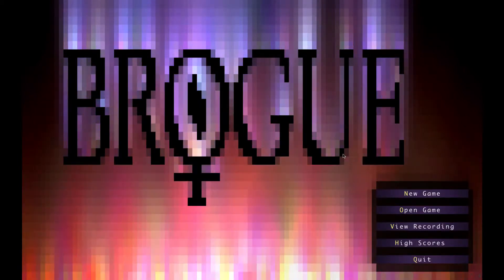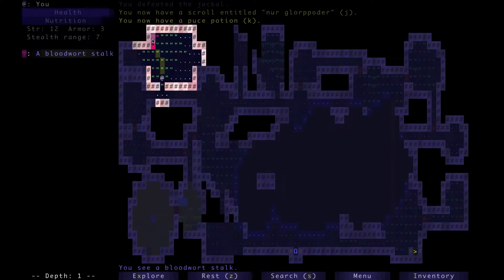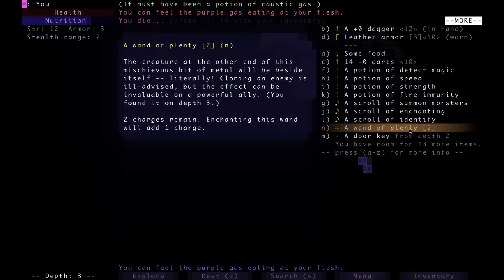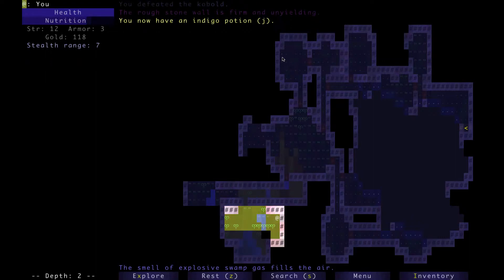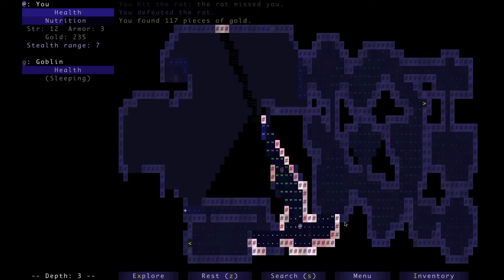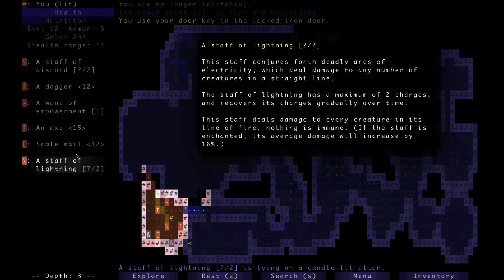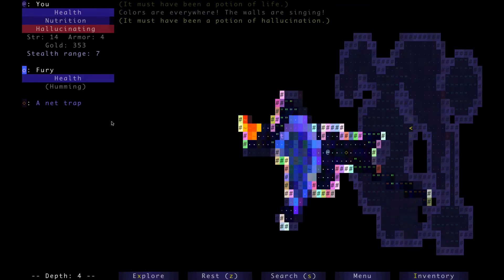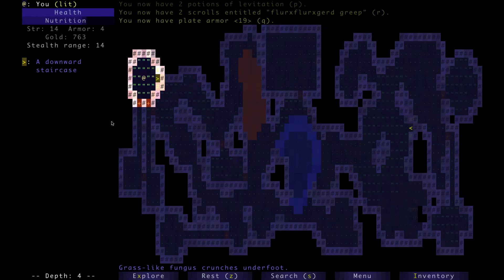Let's play Brogue - Episode 1 - From Small Things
Brogue is perhaps my favourite roguelike, join me as I gush about this awesome game, ramble about whatever comes to mind and  hopefully one day clasp the Amulet of Yendor.

Brogue was created by Brian Walker, you can get the game for free

I will do my best to read and respond.